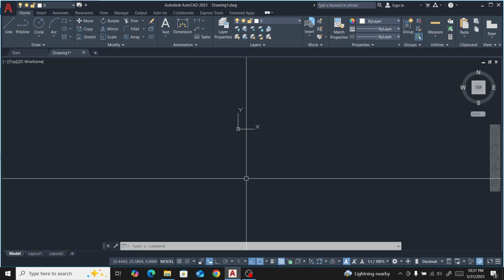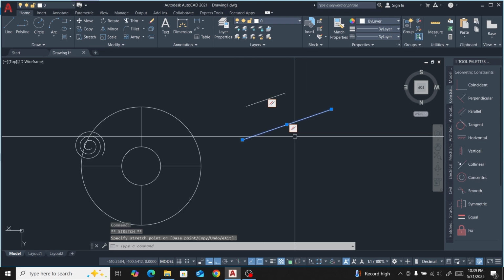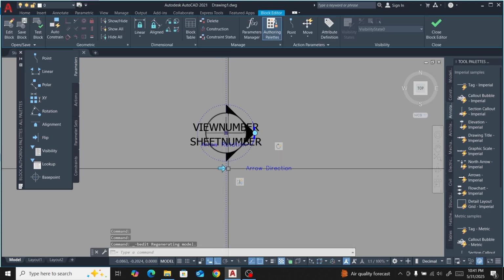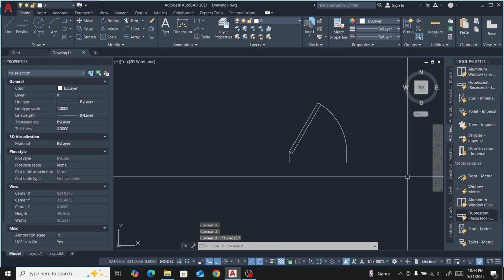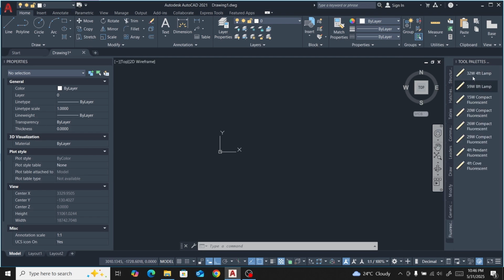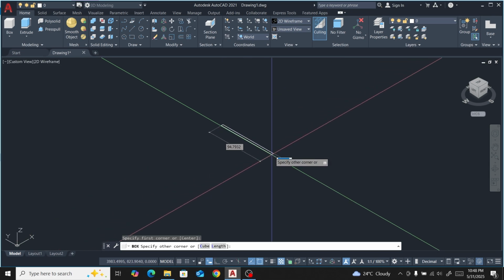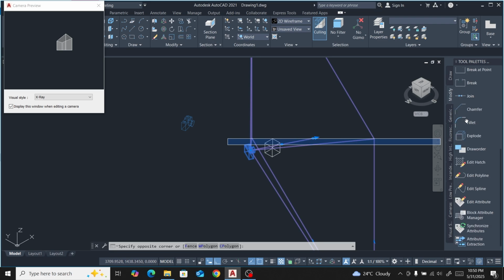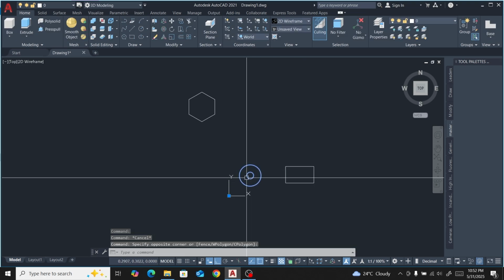Mastering the AutoCAD Tools Palette || Beginner Friendly Guide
✅ What you’ll learn:

What is the Tools Palette in AutoCAD?

How to access and customize it

Tips for boosting your drafting speed

Ideal usage for beginners and beyond